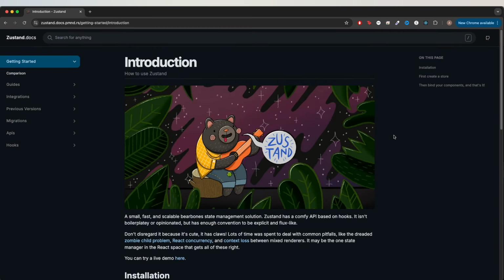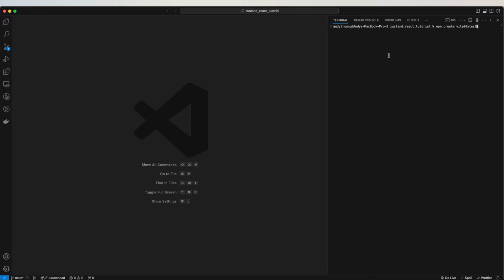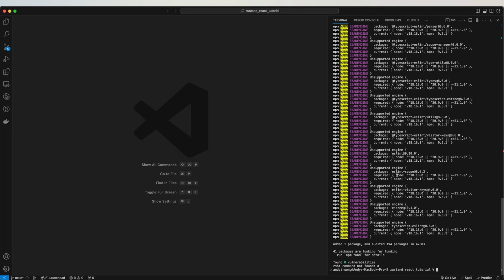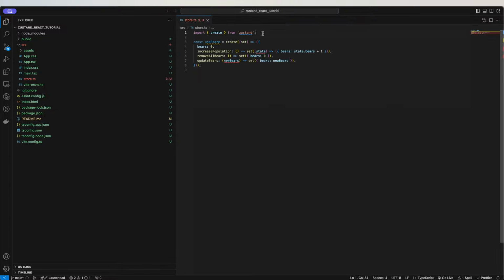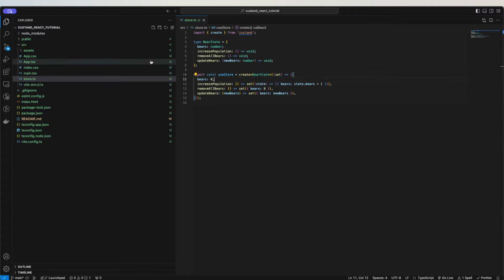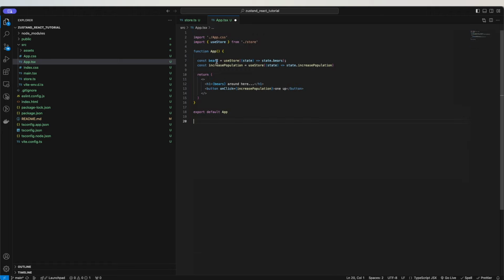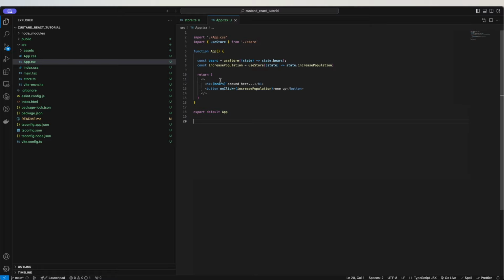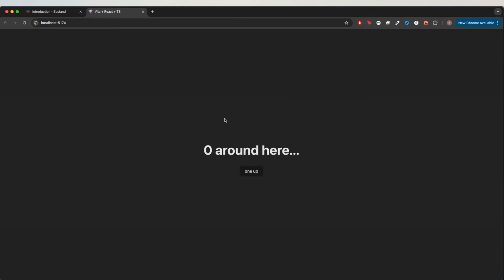How to Setup Zustand (State Management) with React and TypeScript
In this Zustand tutorial, I show step by step how to create a react app with Zustand and Typescript!

Chapters:
0:00 Intro
0:05 Setup React App with Zustand And TypeScript
0:27 Create Zustand Store
0:53 Display values from Zustand Store
1:25 React App Demo
1:36 Outro